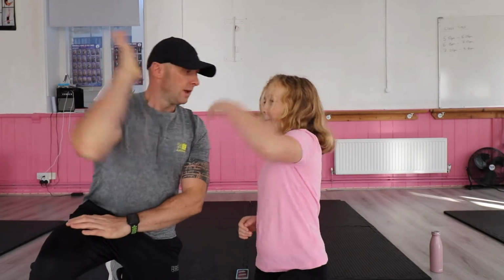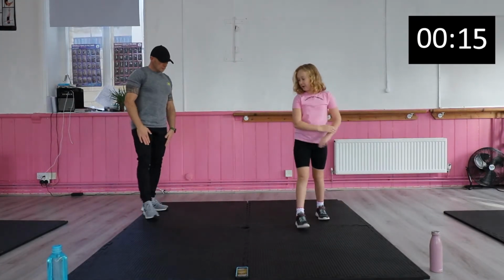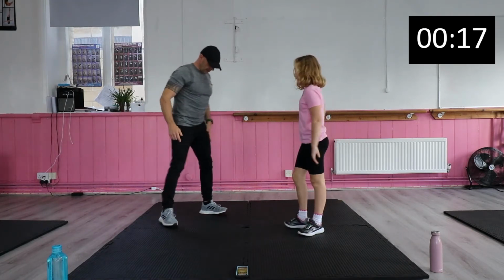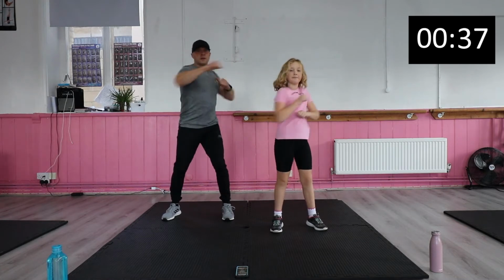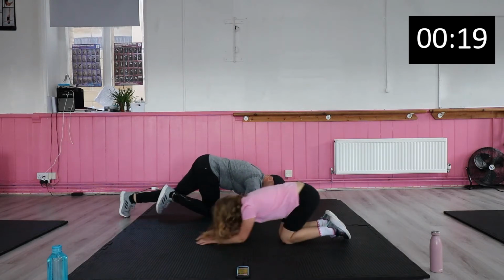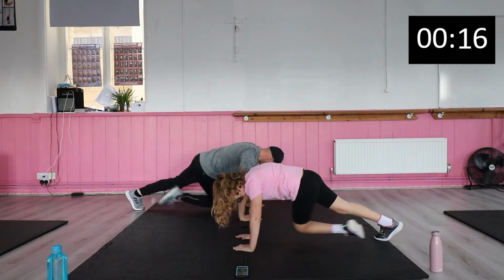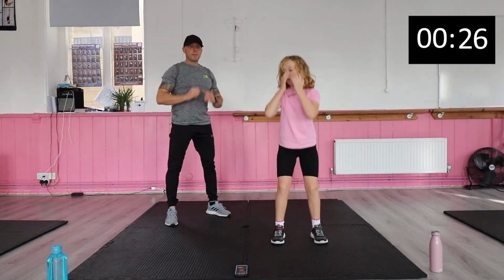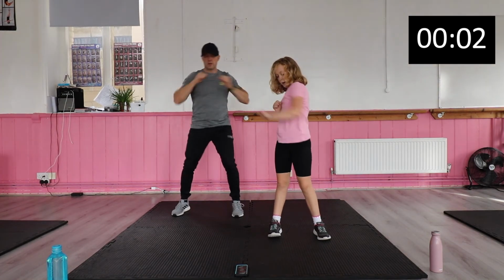Get Kids Active 16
Join us as we go through this 16 workout that you can do any time, all you need is your bodyweight, a space to do the workout and a little bit of determination to get through it.

Simply press play and follow along with us.

If you need to rest, pause the video, then press play when you’re good to go again.

Let us know how you got on in the comments down below.

MK